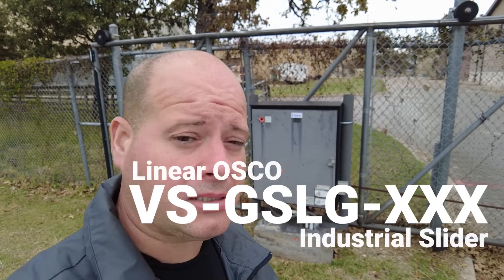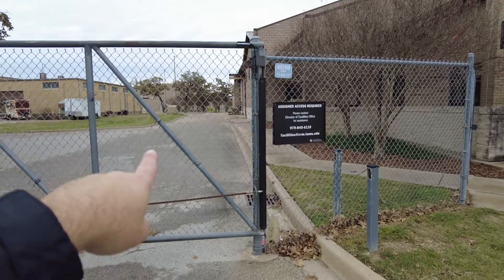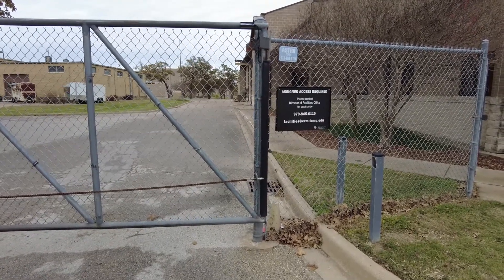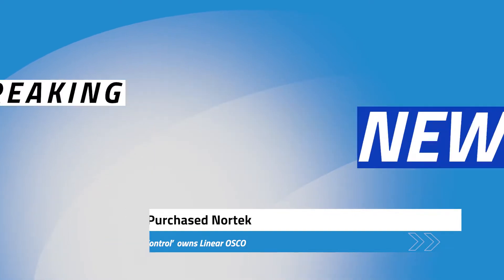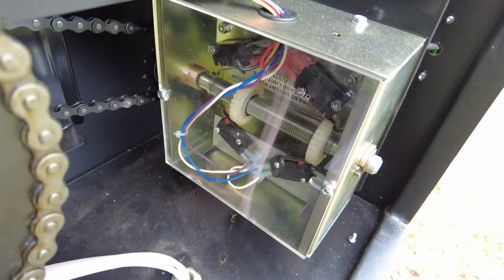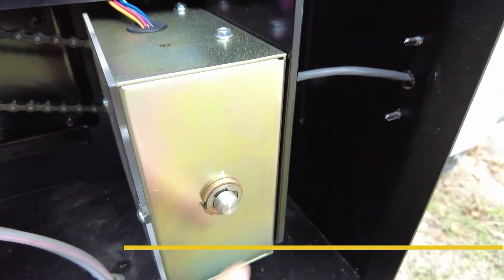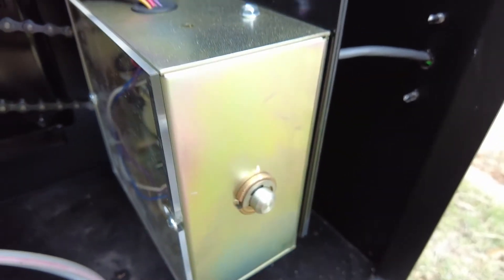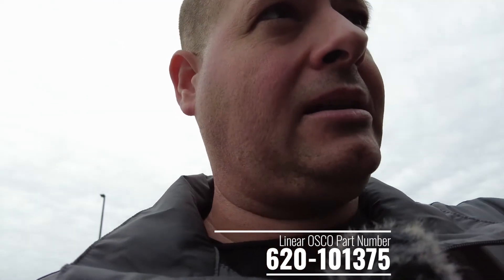This is a BAD sign on an OSCO, replace it ASAP!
If you see this behavior on an OSCO limit assembly, replace it as soon as possible. This model is the Linear OSCO VS-GSLG, but they use this limit assembly on many of their slide and swing models, so be on the look out for it.

Linear OSCO part number 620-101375

Interesting notes: Norteck owns Linear OSCO.

And in current events: Nice just purchased Nortek about a month ago. Nice already purchased Apollo over a decade ago, and they purchased HySecurity back in 2019 (I might be slightly off on my memory of the year, but it wasn't long ago).

Gate operator installations, advise, tips, guidance, consulting, repairs, and general vehicular gate and gate opener knowledge with Jacob Gilliam, a Certified Electronics Technologist and master level gate technician with 17+ years of daily experience. Jacob is all about NoExcusesGateAutomation... "Integrity is everything".